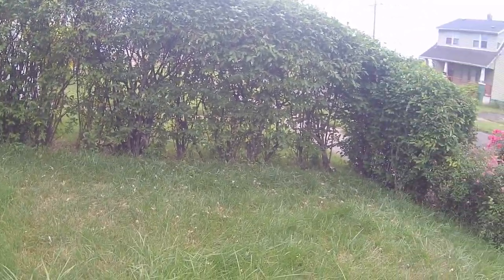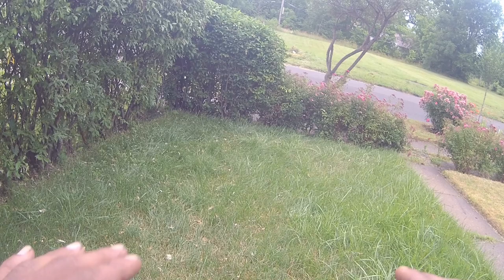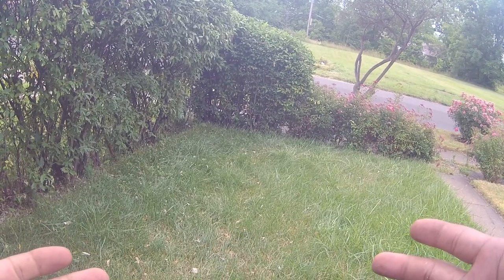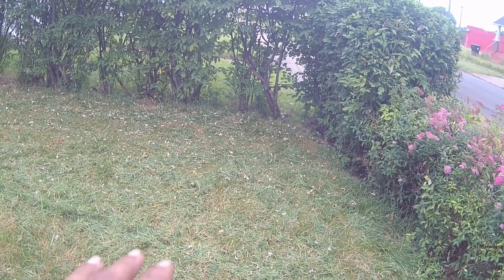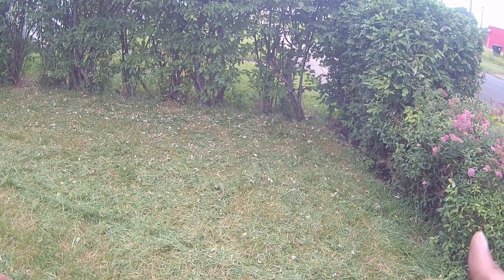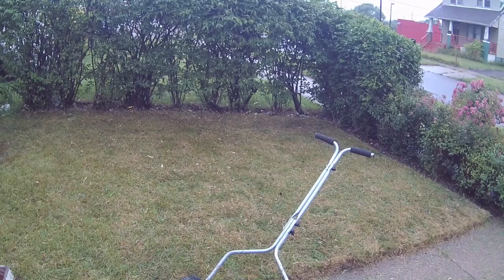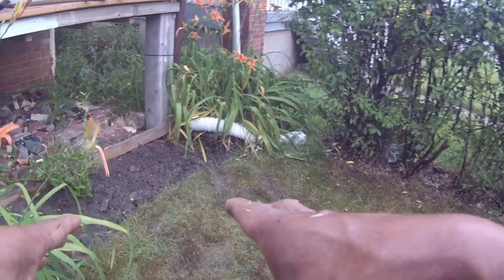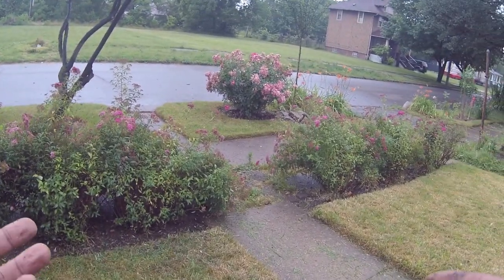Great State Reel Lawn Mower Cutting Wet Grass in the Rain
Title: Great State Reel Lawn Mower Cutting Wet Grass in the Rain

Extra Title:

Great States 204-14 Hand Reel 14 Inch Push Lawn Mower

1 in. Titanium Coated Steel Blade Bypass Hand Pruner
by Fiskars

Fiskars Hedge Shears from Home Depot

Information on web page:

Great States 14" 4-Blade reel mower. A clean, precise, scissor-like cut for your lawn, & no fuel needed! Skip the gas. Skip the oil. Skip the fumes. Skip the cords. Skip the noise. You don't need any of it, not when you've got the man-powered 14" Mower from Great States. Smooth-spinning blades, easy-roll wheels, & height adjust-ability combine to deliver the perfectly groomed look you want. No hassle required! Quiet operation & Zero carbon emissions make owning a reel lawn mower an easy choice.
Quick, adjustable cutting Height of 0.5"-1.75" For a clean, even cut every time

14" Cutting width, 4-blade ball bearing reel, and 8.5" Composite wheels

Blades are made of quality, heat-treated alloy steel for staying sharp longer
Specifications
Brand
Great States
Color
Blue
Manufacturer Part Number
204-14

Great States 204-14

Product Overview
The innovative design of the Power-Lever Telescoping Hedge Shears makes trimming and shaping hedges easier than ever, even when pruning hard-to-reach branches or cutting at awkward angles. Power-Lever technology multiplies your leverage to make cutting 2 times easier than single-pivot shears. A telescoping design extends to 32 in. so there's no cut you can't make, and tight-lock mechanisms secure the handles at the perfect length. Razor-sharp, serrated blades grip branches and stems for clean cuts and a rust-resistant blade coating provides lasting value. This innovative design even includes a shock-absorbing bumper for comfort and patented, self-sharpening blades, so these hedge shears will be sharp and ready every time you use them. In addition, strong steel handles include elliptical non-slip grips for comfort and control.

Fiskars Hedge Shears

Product Overview
The Fiskars 1 in. Bypass Hand Pruner features a durable, ergonomic design ideal for comfortable extended use. A low-friction titanium blade coating enhances durability while making every cut even easier and an angled cutting head helps reduce wrist fatigue. A self-cleaning sap groove keeps the blade from sticking, and adjustable blade tension helps you make clean cuts no matter what kind of plants you're pruning. A lightweight, ergonomically sculpted aluminum handle accommodates right- and left-handed users comfortably.
Ideal for cutting green, living growth like ornamental shrubs
Low-friction titanium blade coating helps the blade glide through wood, resists rust and enhances durability for lasting value
Angled cutting head reduces wrist fatigue and makes it easy to prune at awkward angles
Self-cleaning sap groove keeps the blade from sticking for easy operation
Adjustable blade tension makes clean cuts easy on a variety of plants
Lightweight, ergonomically sculpted aluminum handle provides comfortable use
Accommodates right and left-handed users
Cut capacity: 1 in.
Lifetime warranty

1 in. Titanium Coated Steel Blade Bypass Hand Pruner
by Fiskars